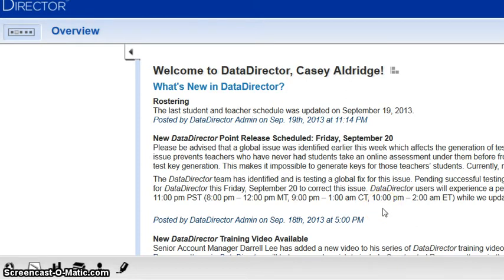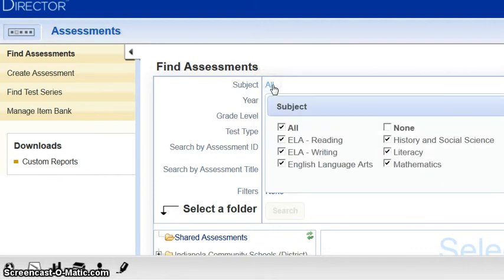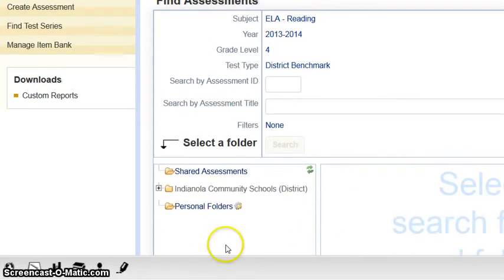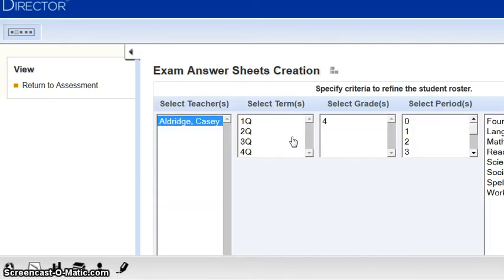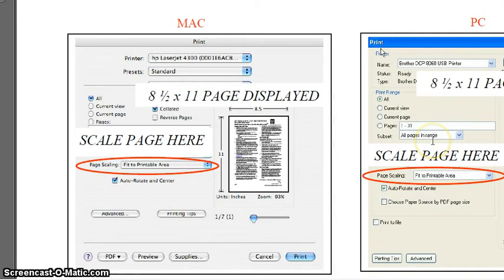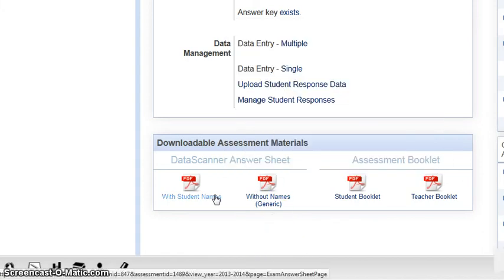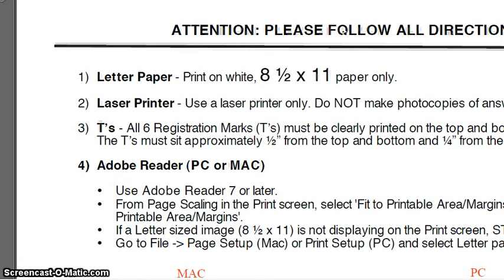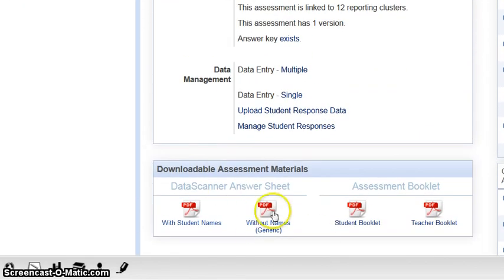How to print an answer sheet in DataDirector